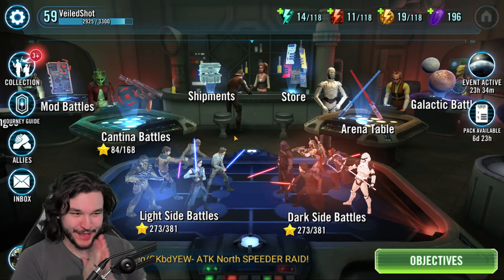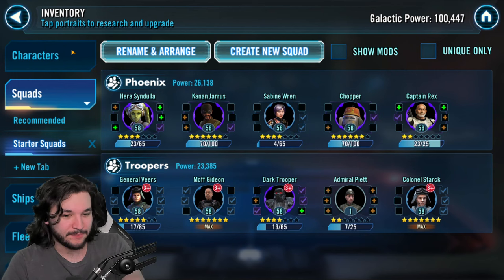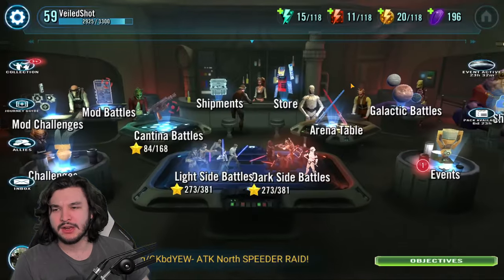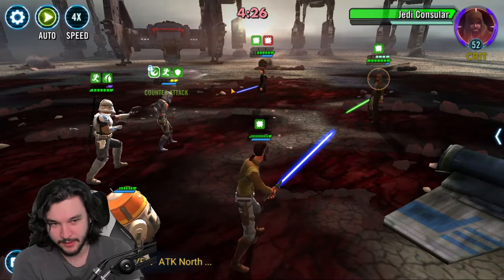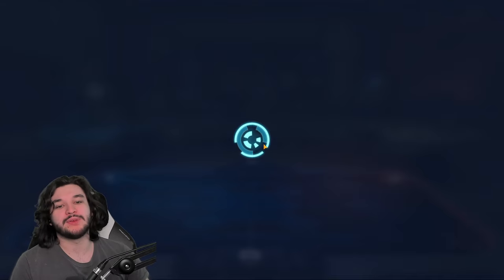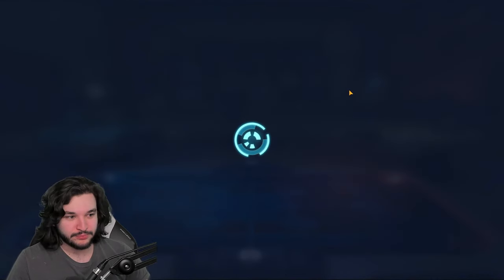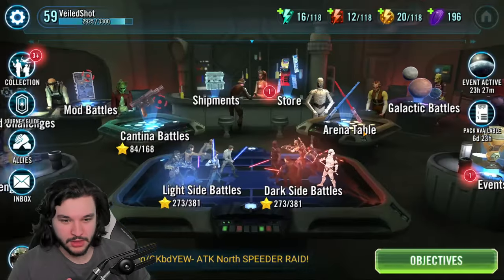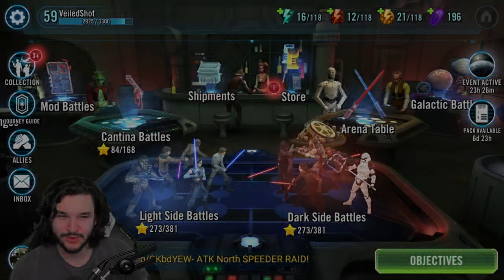The FINAL Piece of the Puzzle... | Star Wars Galaxy of Heroes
👍Like what you see? SUB!

⏰Timestamps⏰
Final Piece: 0:00